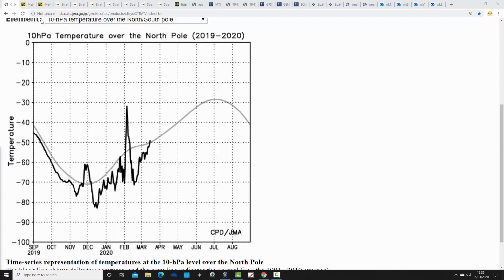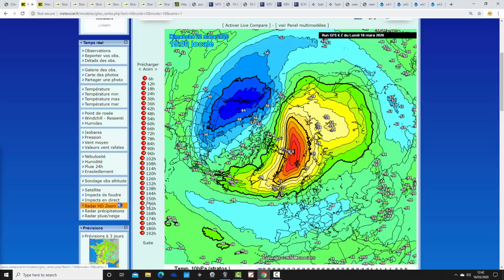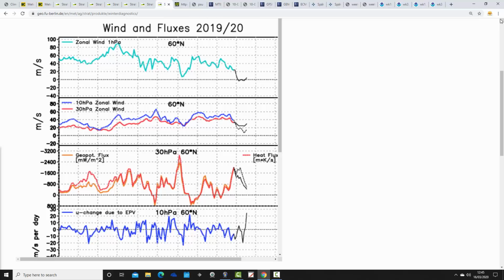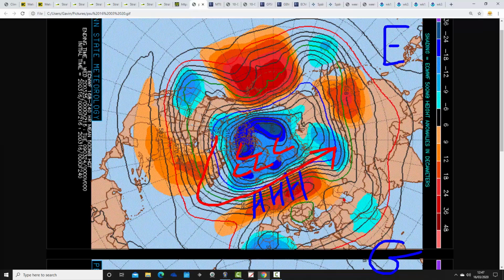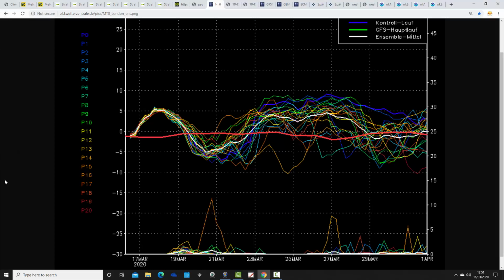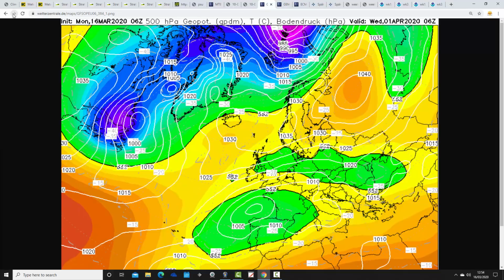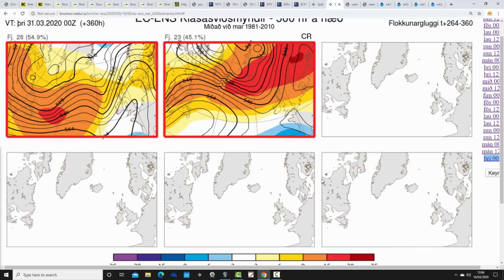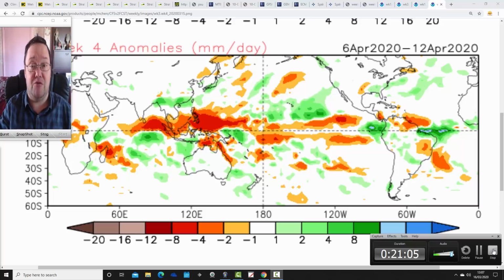Stratospheric Warming Latest + Much Drier Second Half To March (16/03/20)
VIDEO DESCRIPTION:

Week to ten day UK weather video update taking us through to late March and beyond...